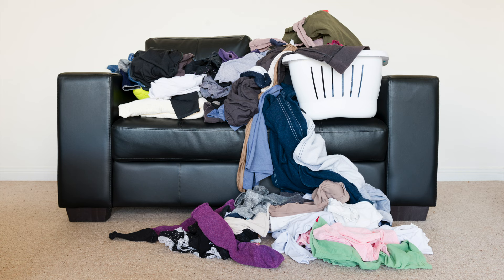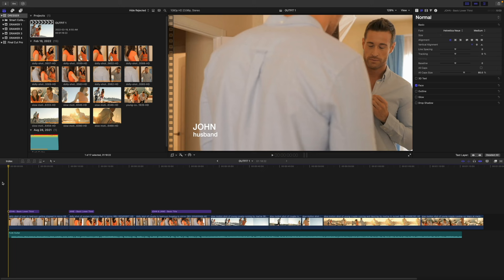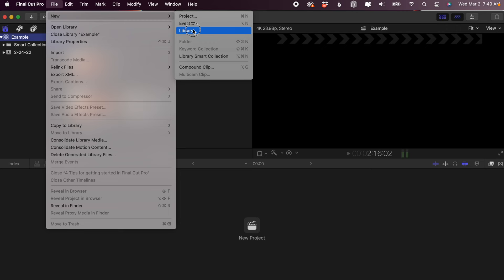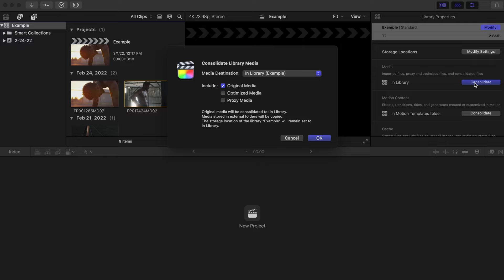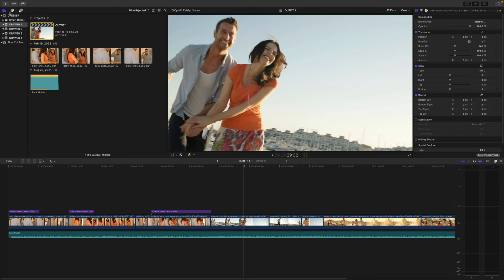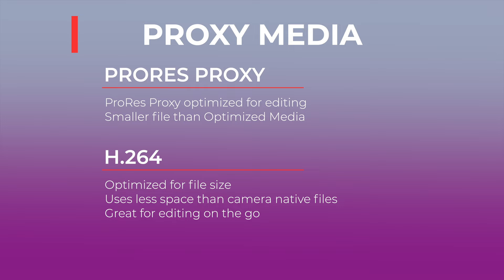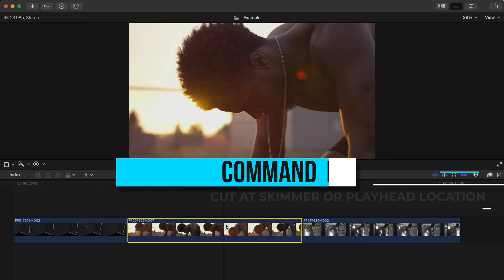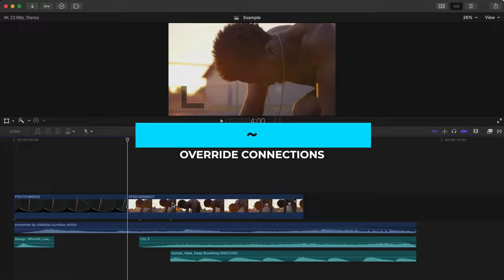4 TIPS for GETTING STARTED in Final Cut Pro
In today's beginner Final Cut Pro tutorial, @Serge1913  and I are going to go over 4 helpful tips for getting started as a beginner in Final Cut Pro. We'll be going over how to easily understand the Final Cut Pro file system, like FCP libraries, events, projects. We'll run through ways to save storage space so your FCP libraries don't get huge. We'll also talk about optimized media and proxy media and how you can use this transcoded media to your advantage. And lastly, we'll run through some of the most helpful keyboard shortcuts to help you edit faster and more efficiently. Learning these Final Cut Pro tips have the potential to improve your FCP editing game drastically. We hope you'll enjoy the video 🙏🏼

Editor's Keys keyboard shortcut overlay

Here's the tutorial about the tilde key and how to map it to whatever button you'd like

CHAPTER MARKERS
00:00 Intro
00:18 Tip #1
01:43 Tip #2
03:39 Tip #3
05:21 Tip #4
06:40 Outro

My camera I may try to marry
My long-time workhorse camera
Beast of a gimbal
Trusty Ol’ Drone
The Only Filters You’ll Need
Stunning Sony Prime Lens
Wide Angle Sony Zoom
The Do-It-All Sony Zoom
Gorgeous 85mm
Vintage Russian lens
GH5 workhorse lens
Maybe my favorite m43 lens
Nanlite Light
Large Softbox
Neewer Reflectors

Desktop iMac
RAM upgrade
Magic Keyboard
HDD Hard Drive
SDD Hard Drive
Handy Dandy Card Reader

🎙 AUDIO GEAR

Solid shotgun Mic
Voice-over Mic
Big Field Recorder
Shotgun Attachment
Sony Lav
Small Vlog Mic

➕ EXTRAS
Cheap + Awesome LED Computer Lights
Cool Shelf Lights
Product Video Turntable
Great LED Light for your videos
Light-weight Travel Tripod
Clean Camera = Happy Camera
Save $ with these rings
Telepromopter for you/your talent
(see prompter app in services)

Realistic Flares
Organize FCP
Cool Cinematic Titles

Professional Stock Footage
Awesome VFX / GRAPHICS for your videos

⭐️ INCREDIBLY USEFUL SERVICES
Better Link Management
Voice Recognizing Teleprompter App
Grow Your YouTube With This